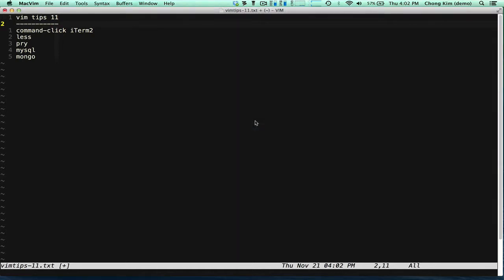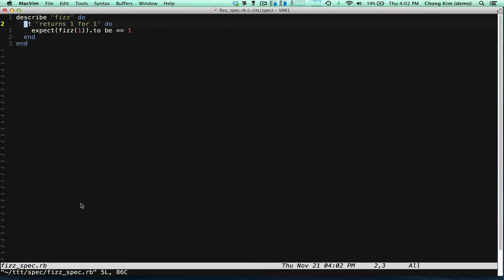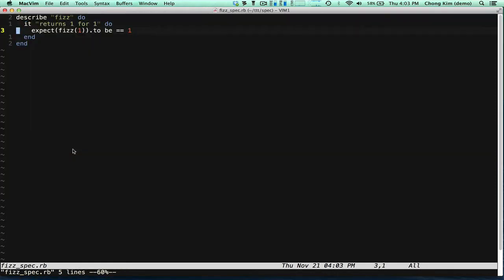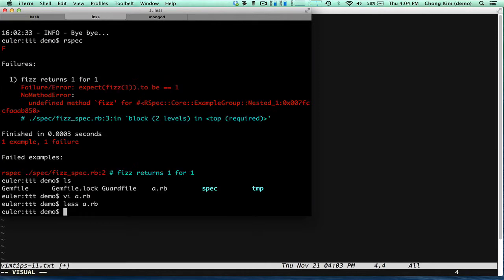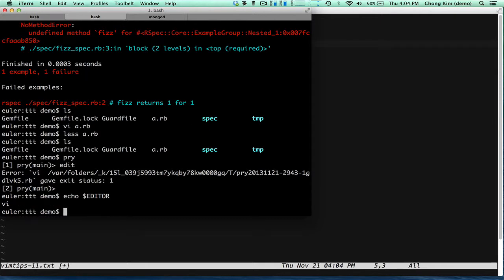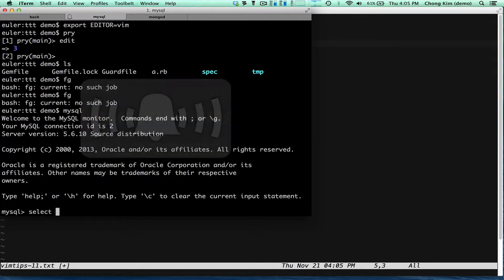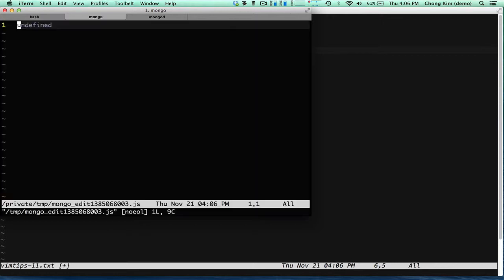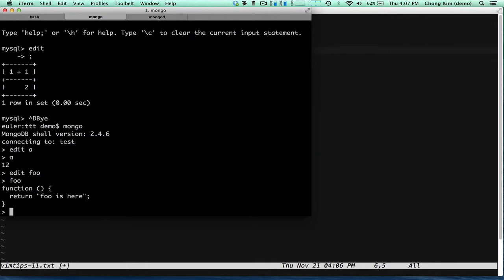vim tips 11 - starting vim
start vim from iTerm2 cmd-click, less, pry, mysql, psql, mongo